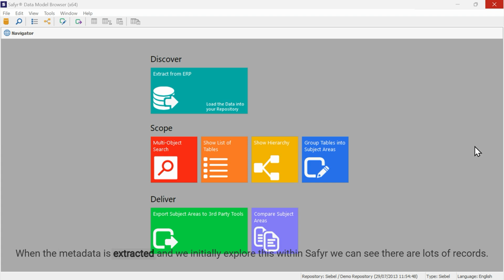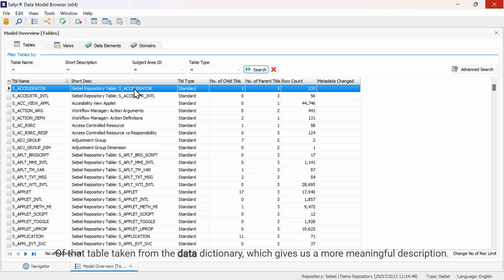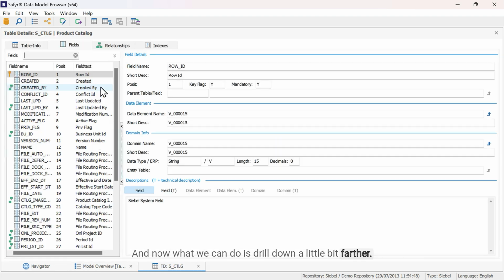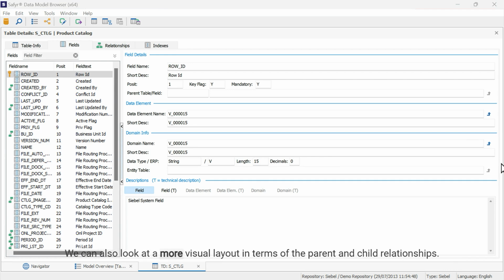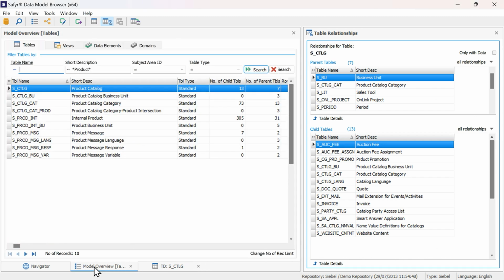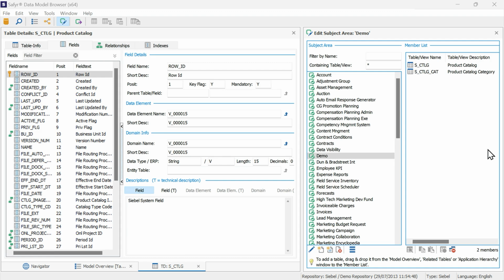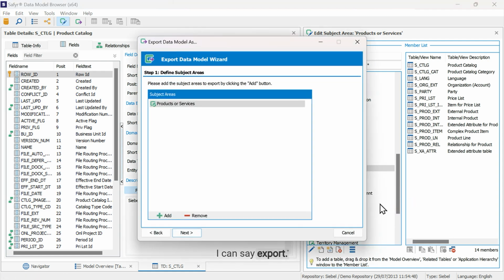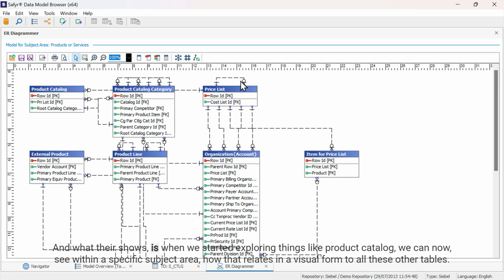Safyr for Siebel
Safyr for Siebel provides data specialists with fast and accurate insight into the business and technical metadata and relationships in Siebel applications, including customizations.

Safyr is most commonly used to provision metadata for use in data governance, lineage, catalog, modeling and analytics initiatives.

This brief introductory demonstration illustrates how Safyr makes it easier for them to navigate the metadata, discover and subset the elements which are relevant for their project,  before exporting the results to data governance, data catalog, data modeling and other tools.